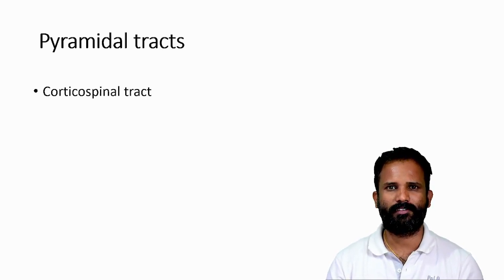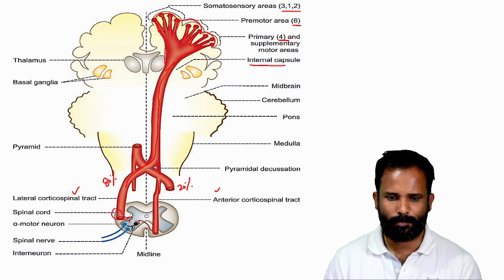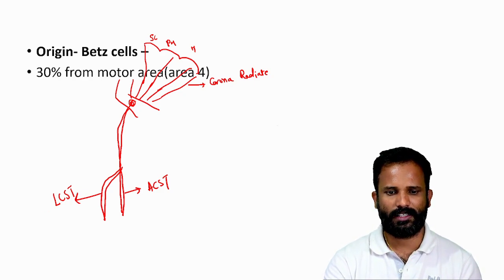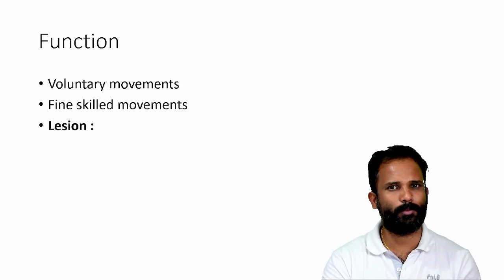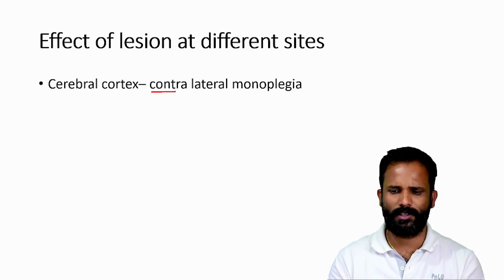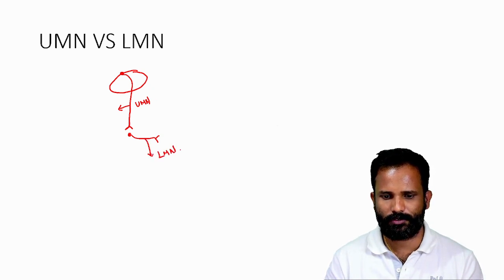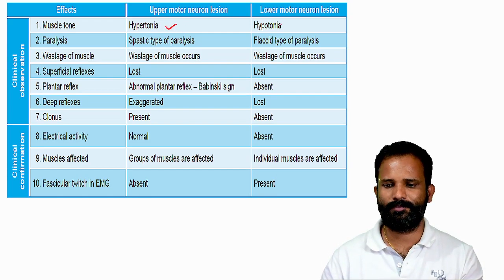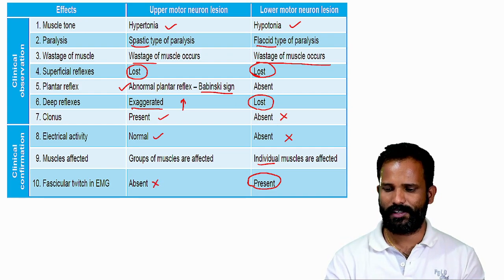pyramidal tract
course, functions and lesions of pyramidal tract